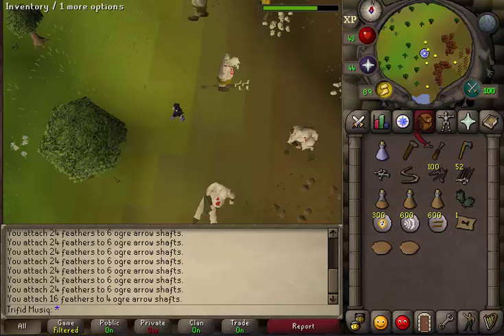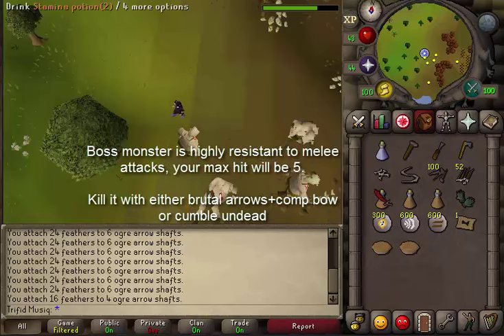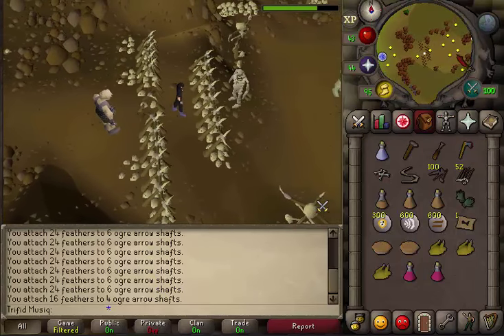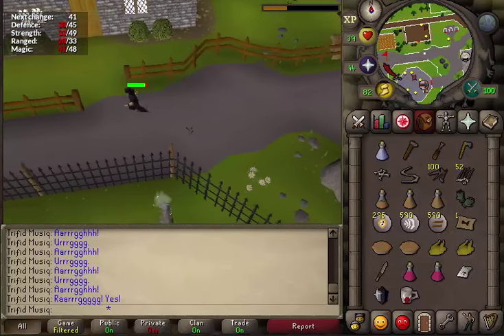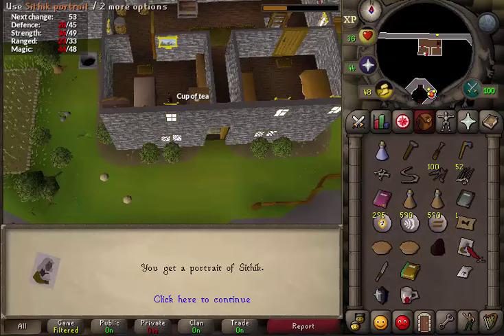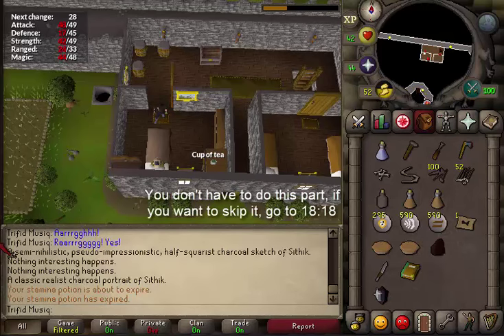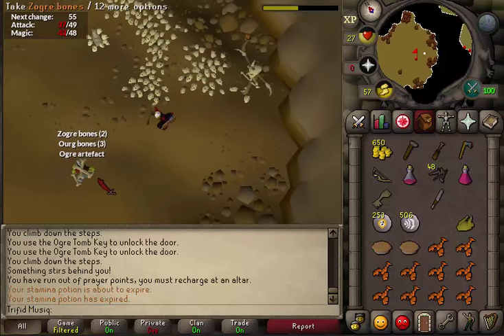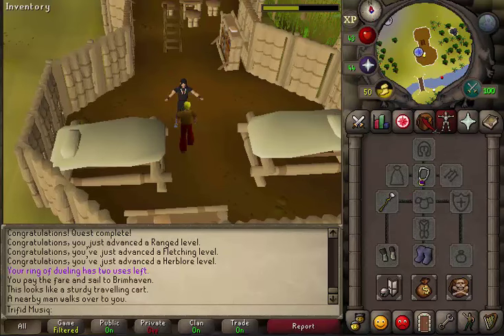[OSRS] Zogre flesh eaters quest guide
Item list:
- vial of water, a hammer, chisel, any axe (you can use), wolf bones, bow string
- food to pass aggressive monsters of cb 53
- ring of duelling(2+)
- teleport method to Yanille (and Tai Bwo wannai village: optional)
- magic or ranged armour to kill the cb111 at the end of the quest.
- 2-3 stamina potions
- 10 empty inventory slots

- if you want to make brutal arrows: any kind of nails (of which kind you want to make but be sure to check the fletching requirement first) and an equal amount of flighted ogre arrows.
You will need the brutal arrows to kill the cb 111 boss monsters because this is the only method that deals 100% damage.
Crumble undead spell works also good but deals 50% of the usual damage. Everything else only 25%

Runescape Zogre flesh eaters quest guide walkthrough with live commentary in the Oldschool servers
How to unlock get ogre comp composite bow and brutal arrows for faster chompy kills
07scape / 2007 rs